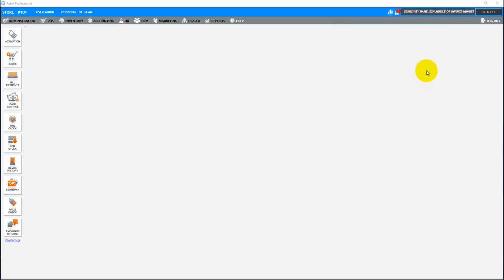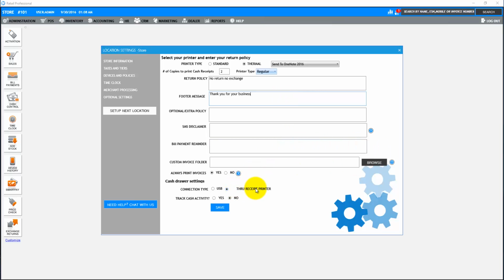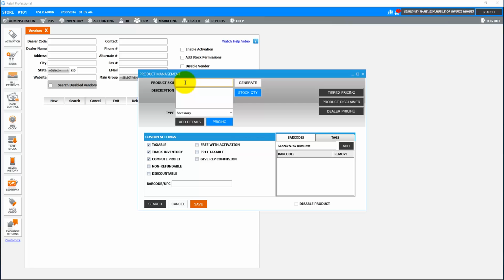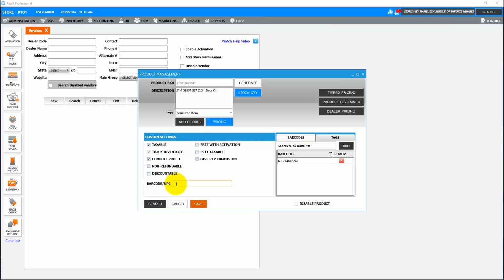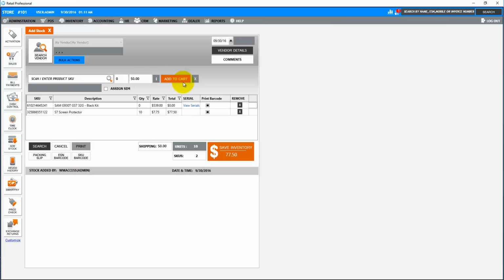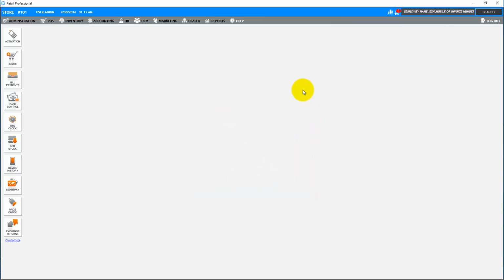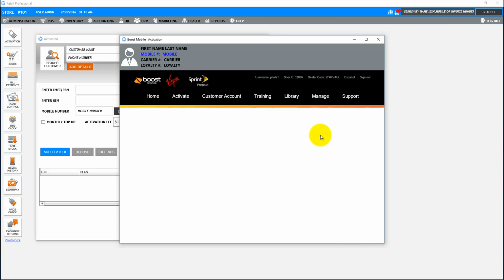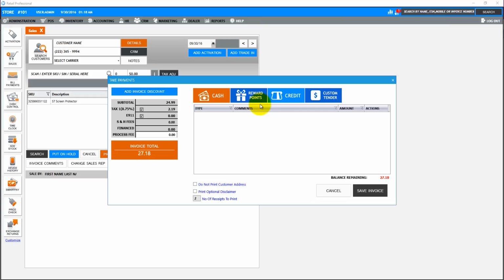Wireless Manager - 5 Steps to Setup